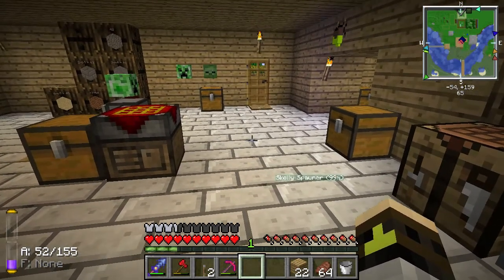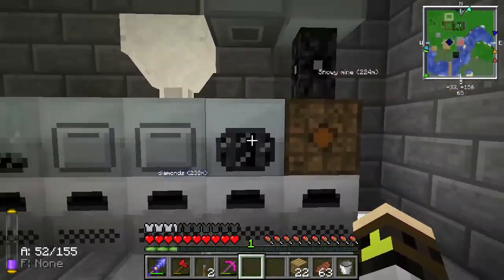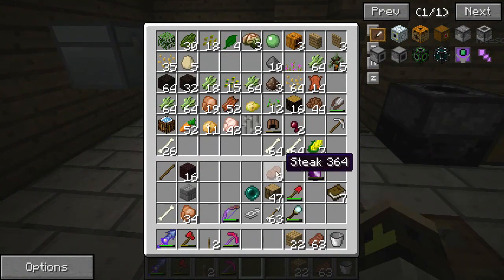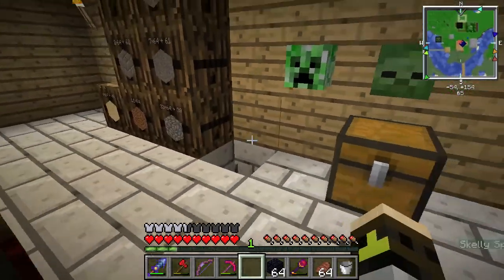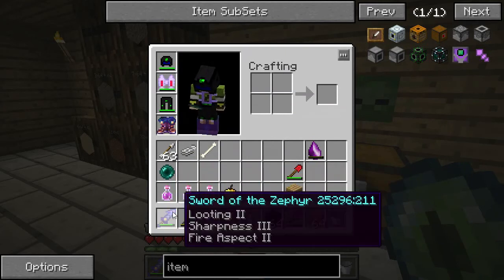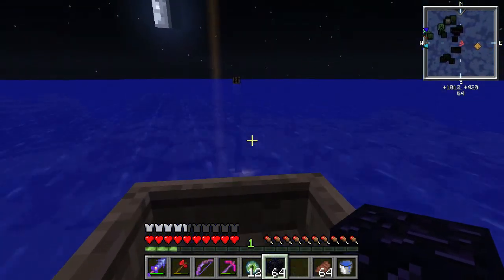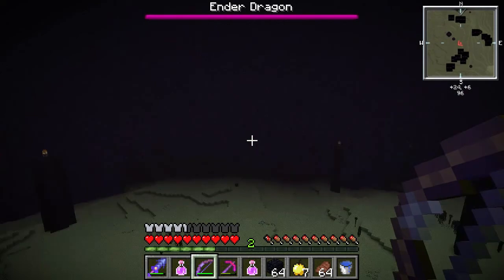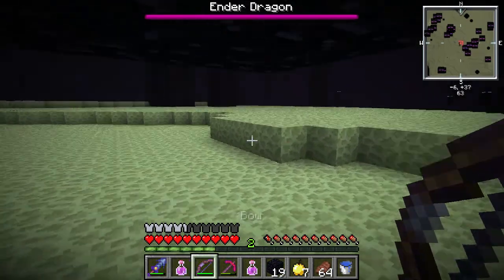★ Feed the Beast Minecraft #40 THE END! w/ PlayerSelectGaming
THE END is HERE! Well...the End of Minecraft...not the end of the series.. ;)
I bet you could see that coming a mile away. haha. Today we go to the end and fight the ender dragon! She actually isn't as difficult as I thought but she can still pack quite a punch with this armor on. (Yes I know I'm not completely geared up but I managed haha).

I don't want to spoil too much of it so I guess you are going to just have to watch to find out how it all goes down!

Feed the Beast is a mod pack full of many different mods for Minecraft. Feed the Beast recently released their launcher which makes it easy to download and play the different version of FTB that are offered. You can use the Mindcrack Pack, the Direwolf20 pack, and many others.
You can also edit the mods you want the pack to use and add any additional ones if you would like to.
Texture packs can also easily be changed within Feed the Beast.
If you have never played modded Minecraft, Feed the Beast may be a little overwhelming but it's definitely fun and adds a whole new element of gameplay to Minecraft!
Such mods include Buildcraft, Railcraft, Redpower, Thaumcraft, Twilight Forest, and many more!